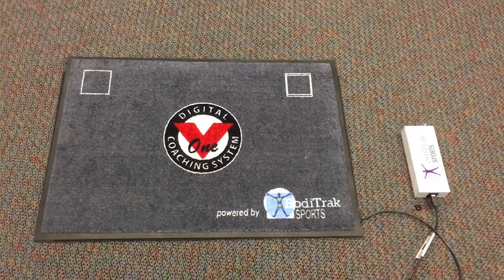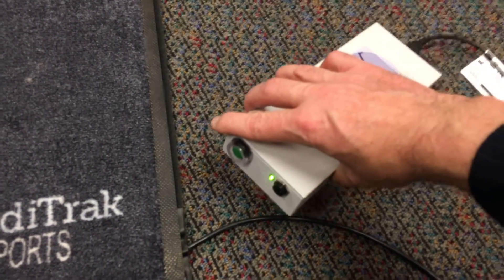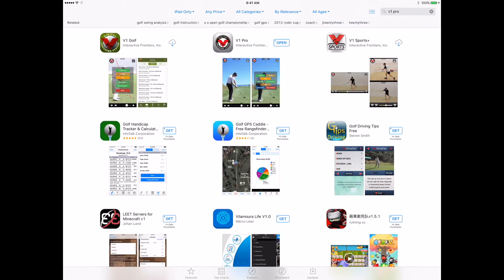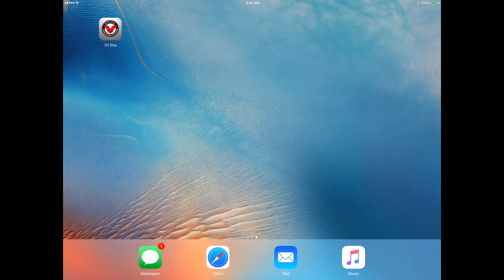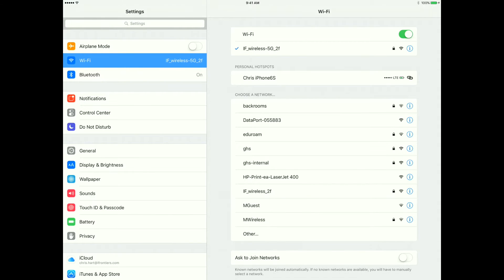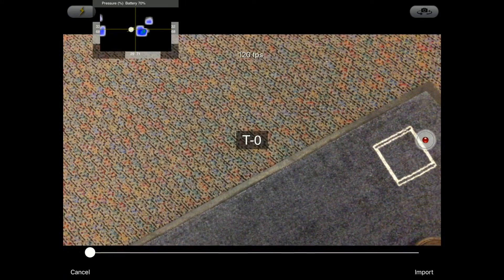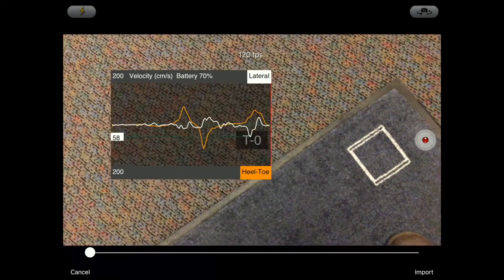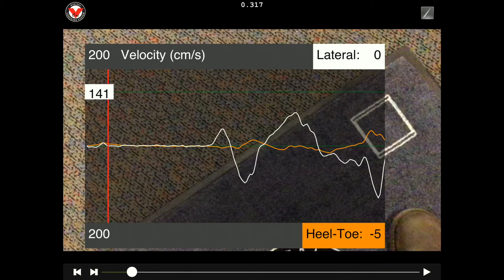V1 Pro app with wireless BodiTrak on iOS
How to setup and connect the V1 Pro app to the wireless BodiTrak pressure mat.  Note you may need to enter passphrase: boditr@k when connecting your iOS device to the dataport.